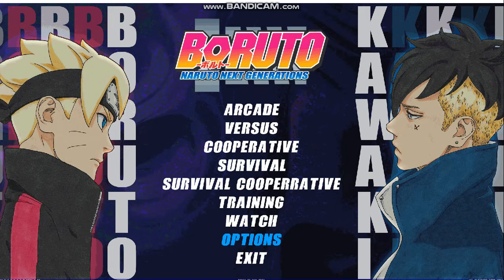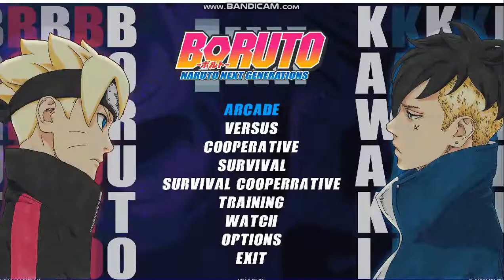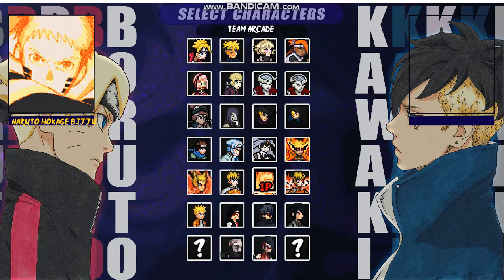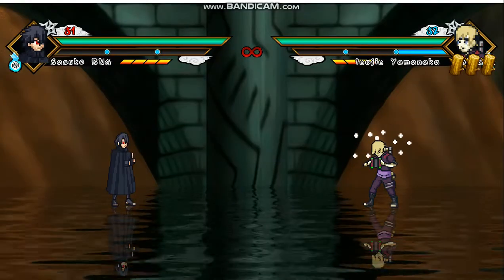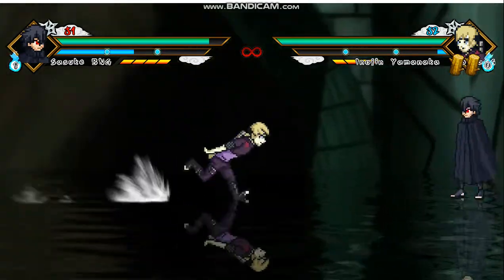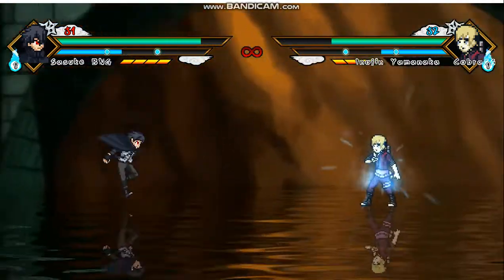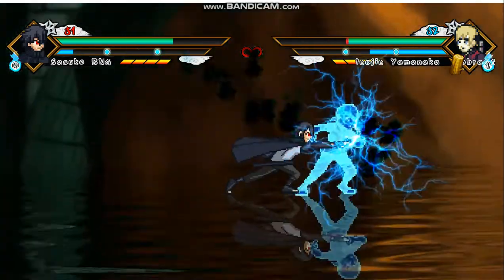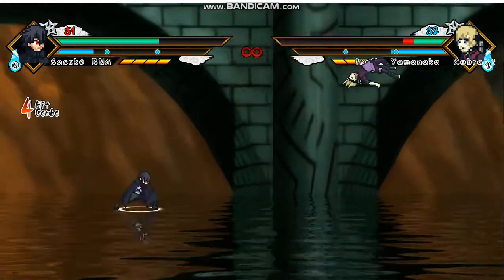BORUTO ANDROID GAME MUGEN 2022 (Version 4)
Boruto V4 MUGEN ON android using exegar and on most low end computers. Enjoy playing